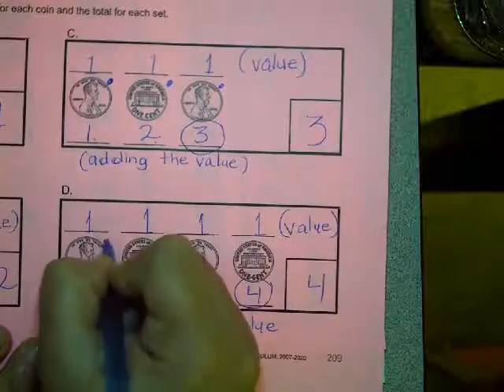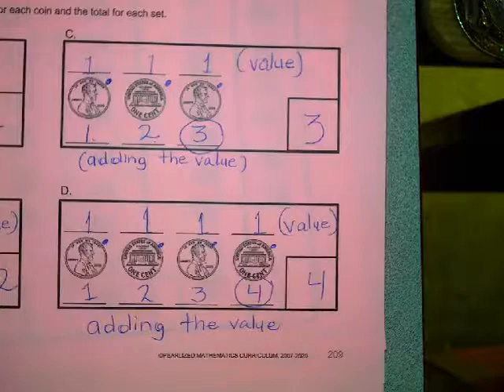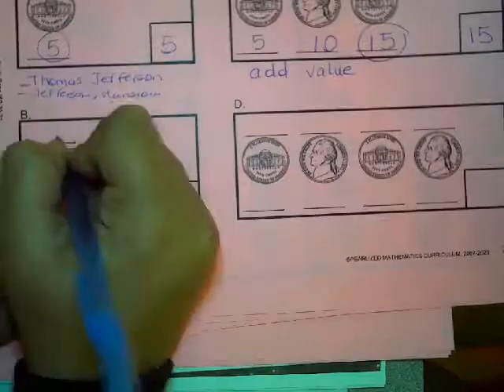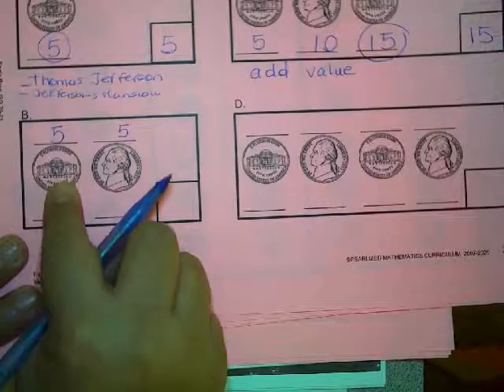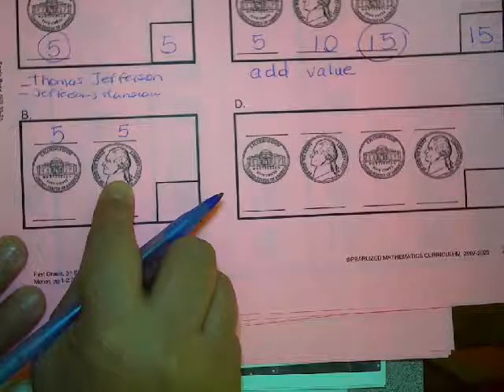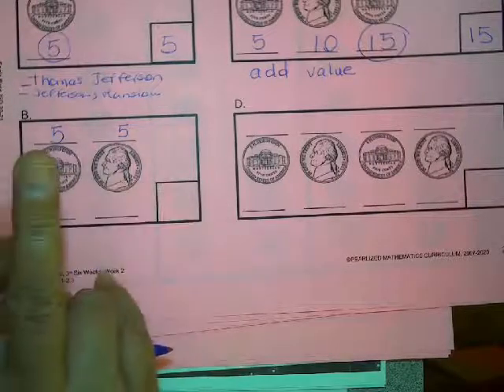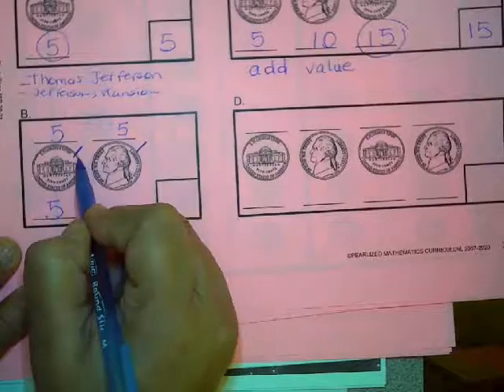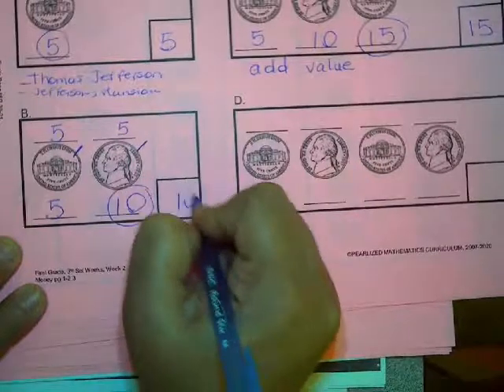MATH WEEK 5